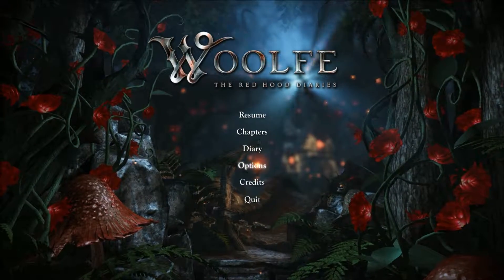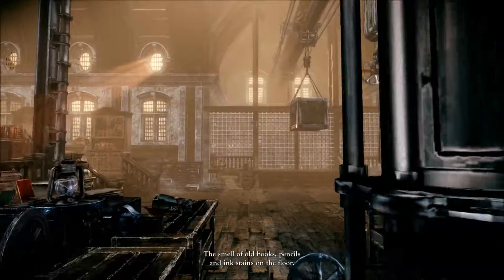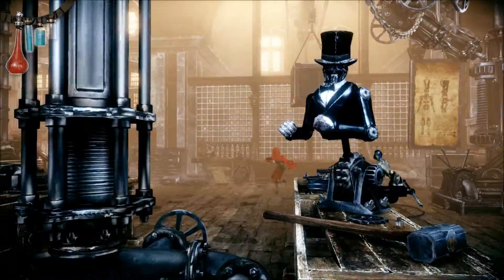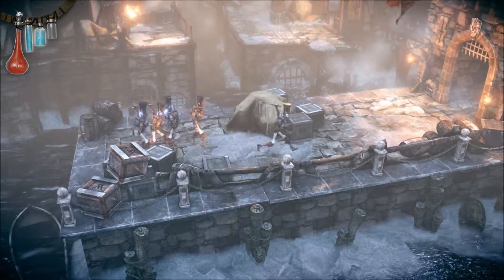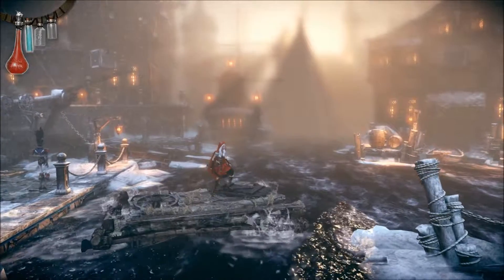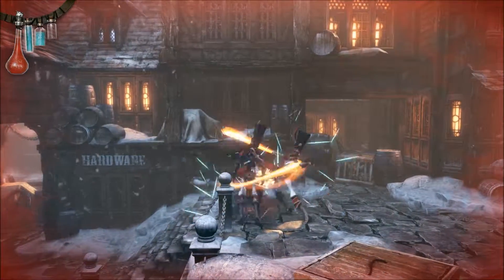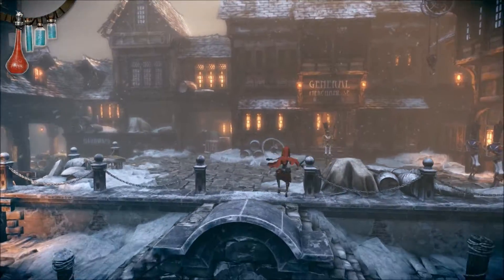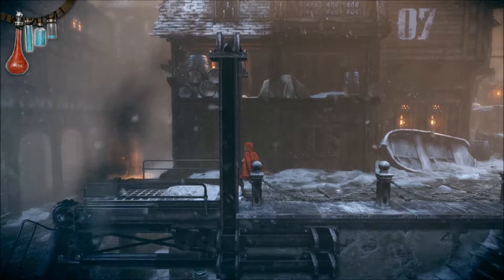IndieView - Woolfe - The Red Hood Diaries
Fairy tales are just ripe for good storytelling. Woolfe - The Red Hod Diaries delivers on this and more with its Gothic dark overtones and aesthetically pleasing designs. From the music, to the details in the background. It all enhances the universe and truly draws you in. The gameplay is unique mixture of side scrolling with 3d elements. You will guide Red as she seeks revenge for her fathers death and faces mechanical foes, puzzles and traps, and other fairy tale character. The combat in Woolfe leaves a bit to be desired. Its simplistic and not overly complicated. With wild slashing sufficing for most situations. The platforming through areas, while beautiful feels hindered by invisible walls and constant instant death obstacles. Rather that be traps or water. The camera is not always your friend when it comes to platforming as well. Despite the aforementioned issues though. Woolfe is still a captivating and very enjoyable game. It's just simple and some of the features could of used a bit more polish. Lucky for us, we get a Part 2. That this reviewer can't wait to play.
Big thanks to the developer/publisher for a chance to play this game!